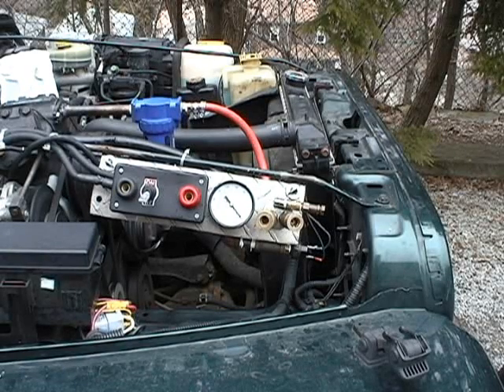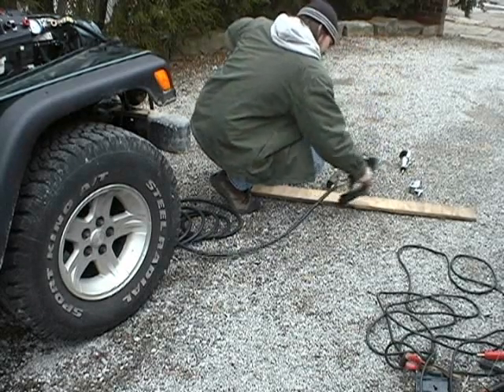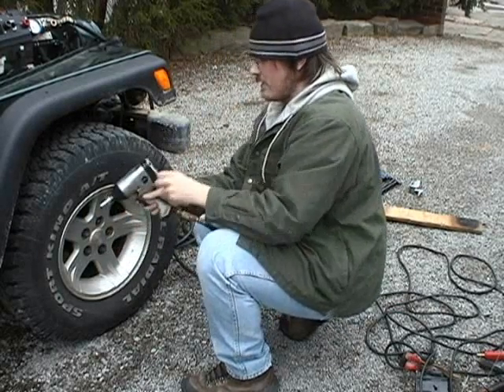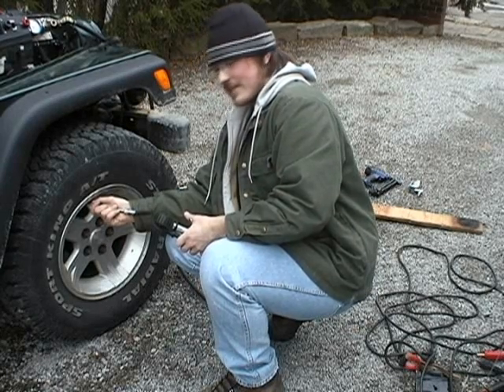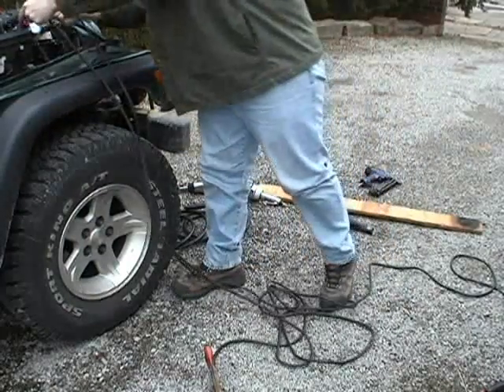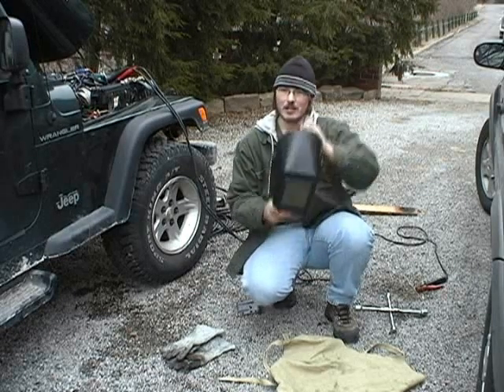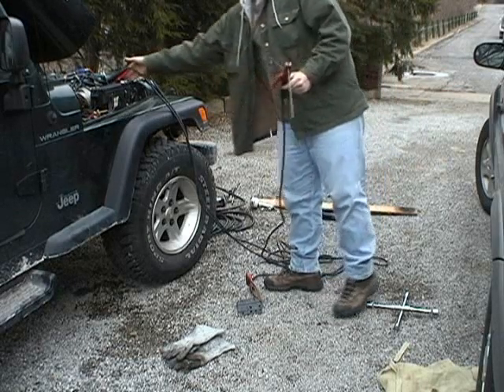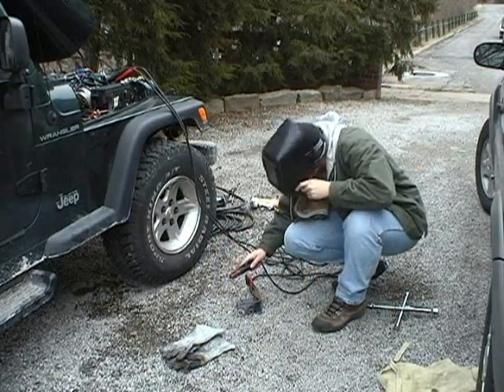Building a onboard air compressor / welder results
This is just the end of my first building a OBA/ OBW video to demonstrate the projects results.

This is the Instructable for this video